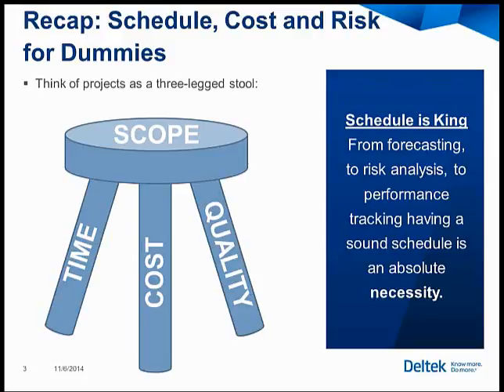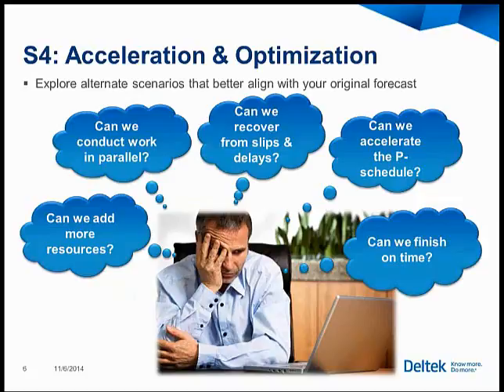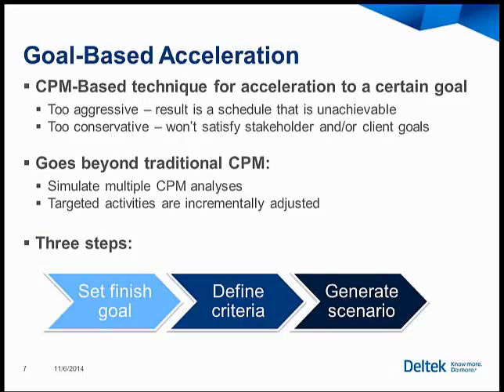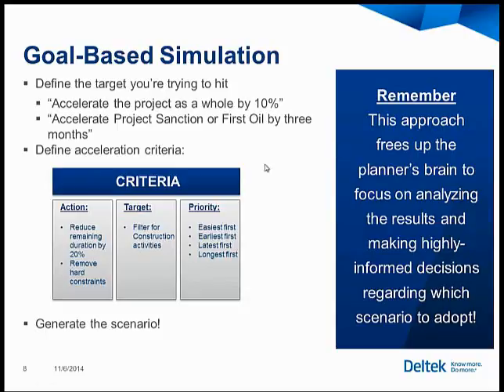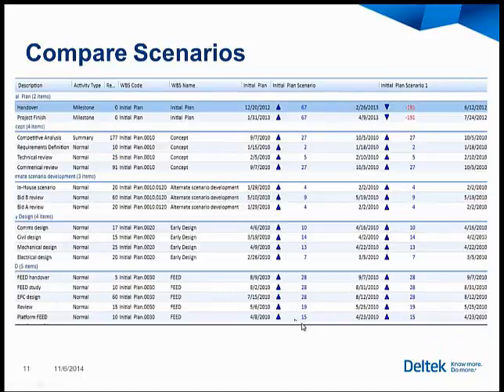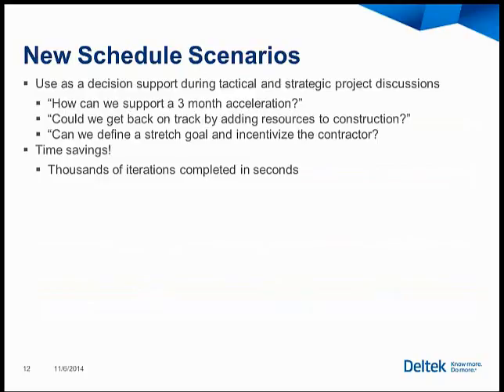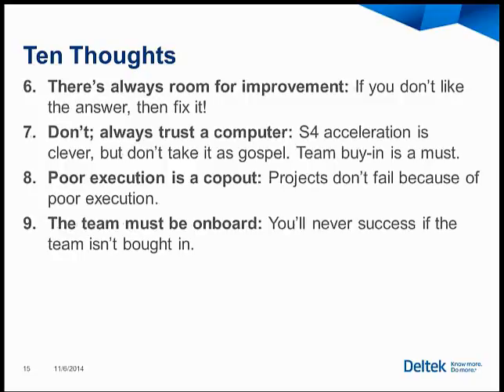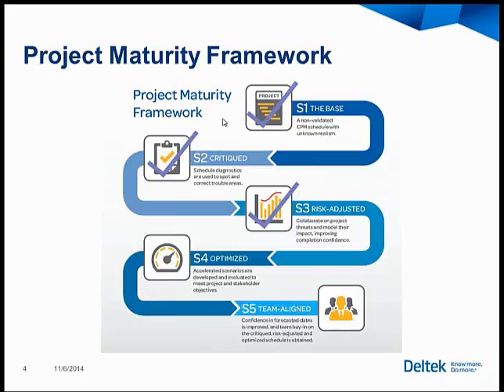Deltek - Optimizing and Consensus Building Dummies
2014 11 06 Optimizing and Consensus Building Dummies